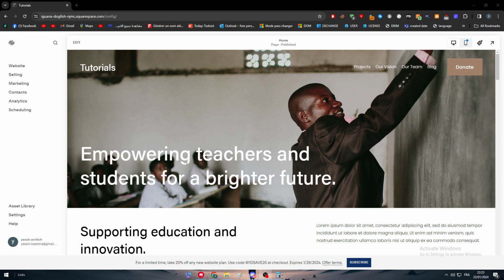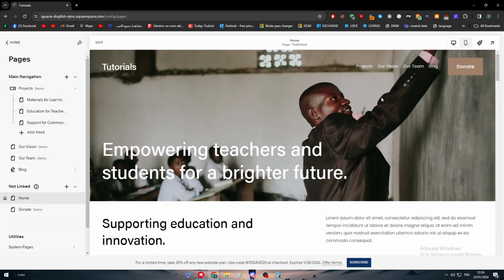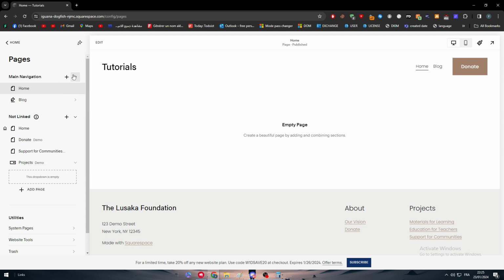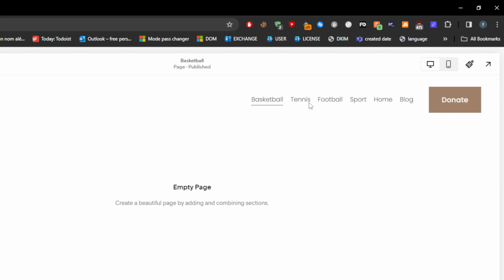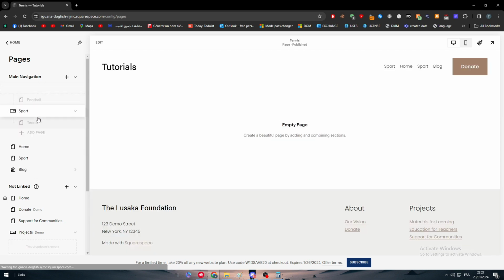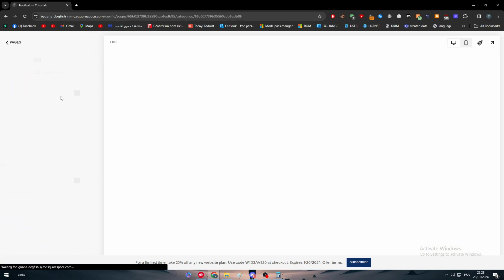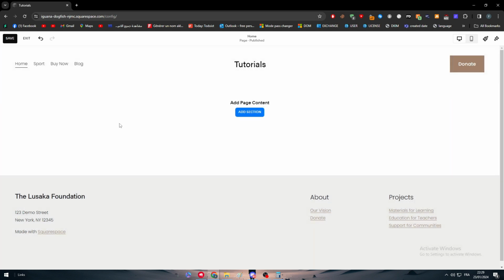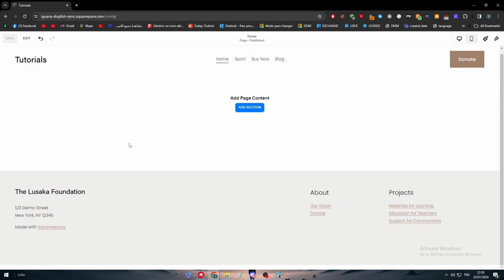How To Edit Navigation Bar On Squarespace Website ! (Full Tutorial)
Today we talk about edit navigation bar on squarespace website,squarespace tutorial,customize squarespace,squarespace navigation,squarespace navigation bar